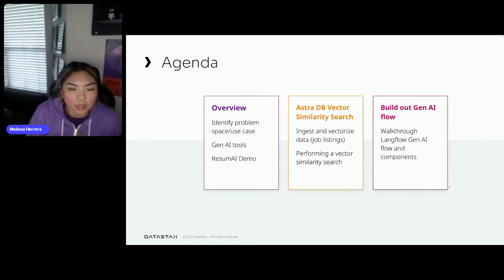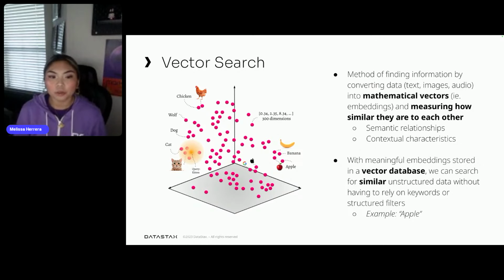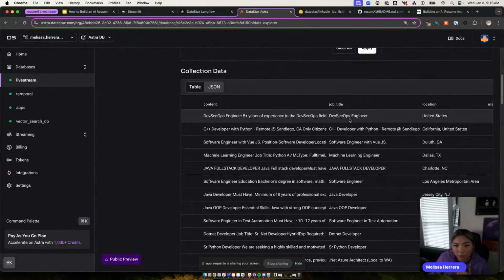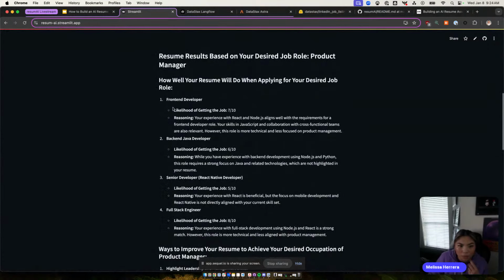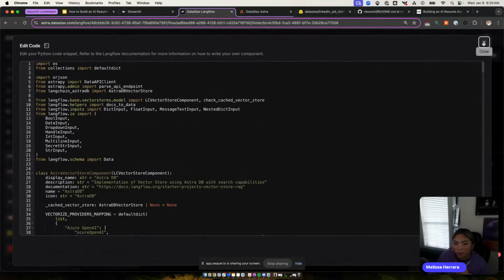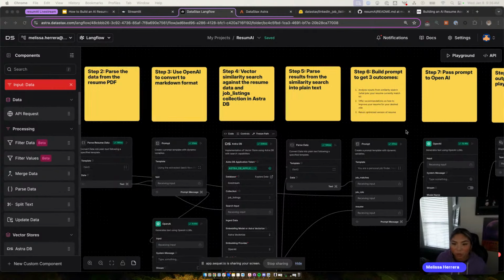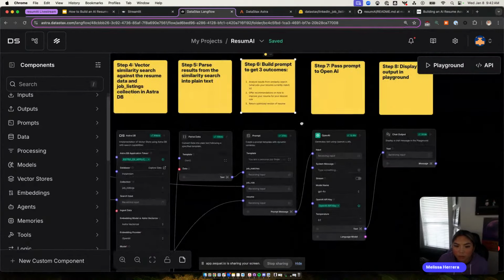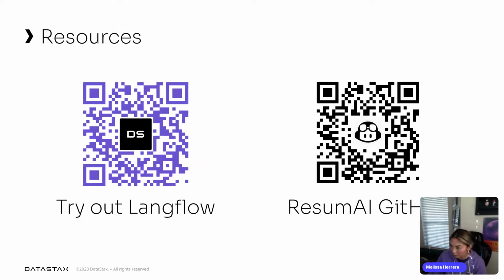How to Build an AI Resume Assistant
The job hunt can be a grind—endless scrolling through listings, tweaking your resume for the umpteenth time, and researching role after role. What if you could build a GenAI app to make this easier? Meet ResumAI!

This session will show you how we built ResumAI—a GenAI-powered job search assistant—using DataStax Astra DB and Langflow.

What you’ll learn:

How to ingest and vectorize data into Astra DB
Prompting LLMs with your data (high-level prompt engineering)
Setting up end-to-end GenAI workflows in Langflow
Can’t make it live? No problem—register anyway, and we’ll send you the replay.